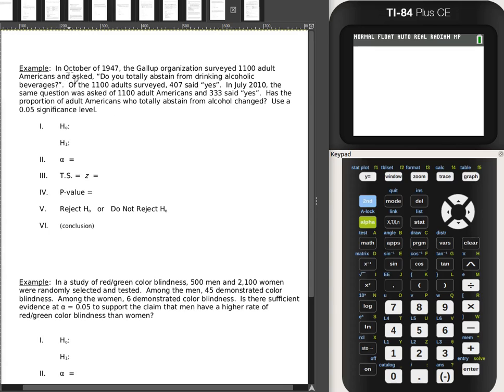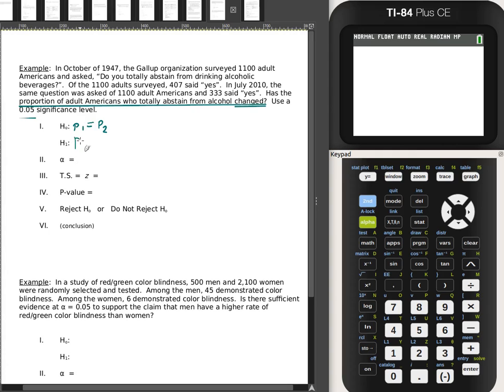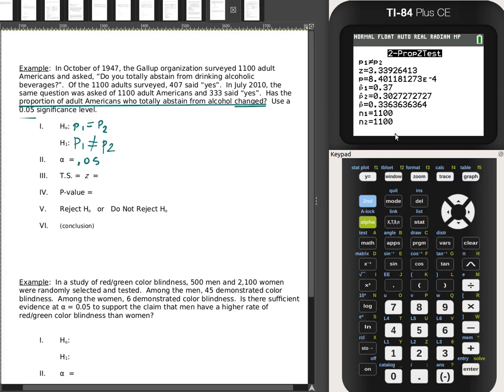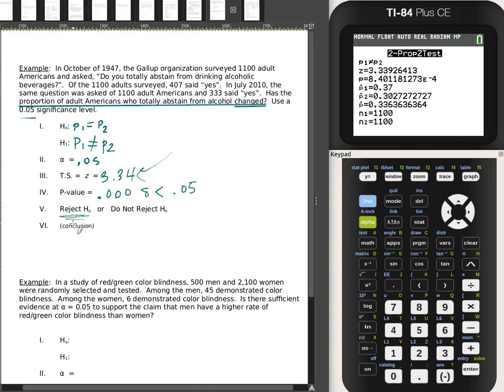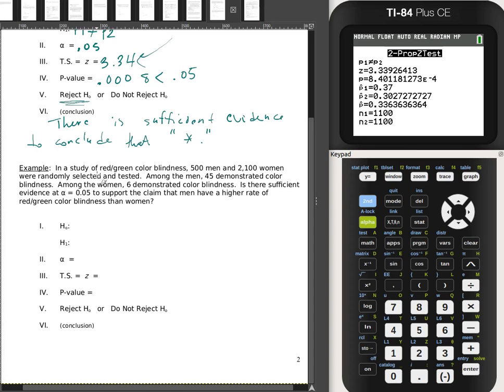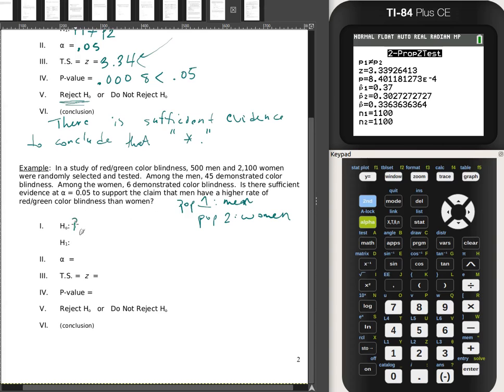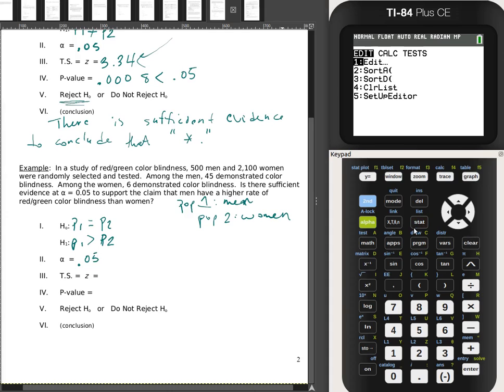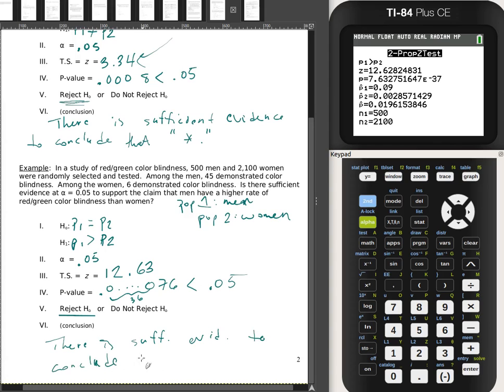MATH1342 Section 11.1 Class Notes -- Part 2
Examples of hypothesis testing using 2 populations.